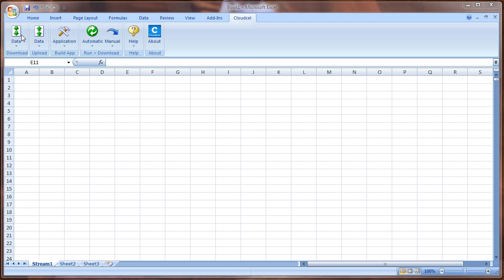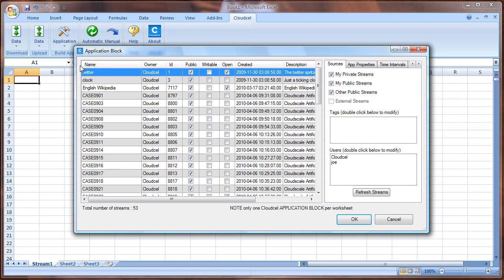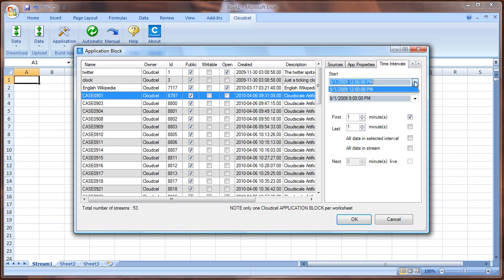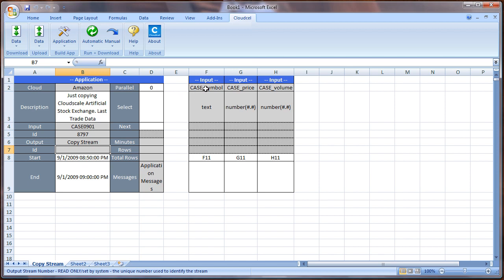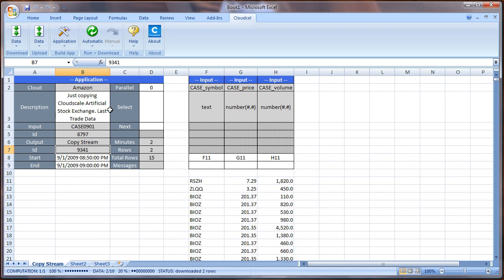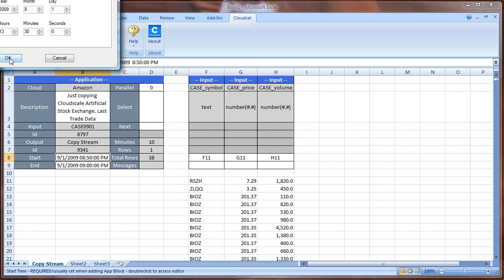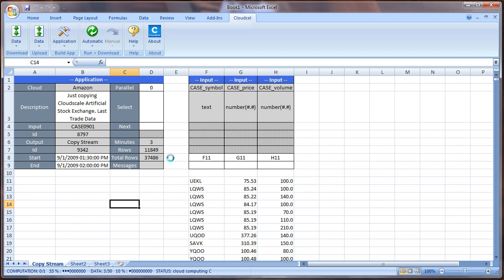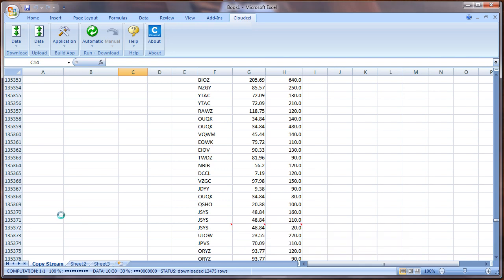A simple cloud application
Shows how a simple cloud computing applications can be written by Excel users simply by dropping a few 'blocks' onto a spreadsheet.